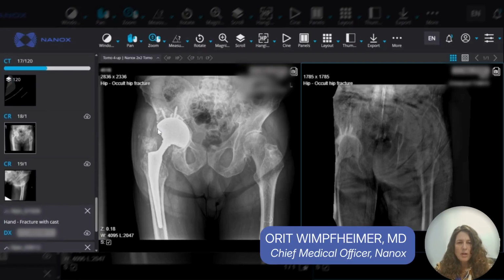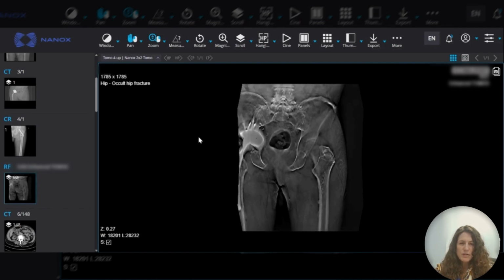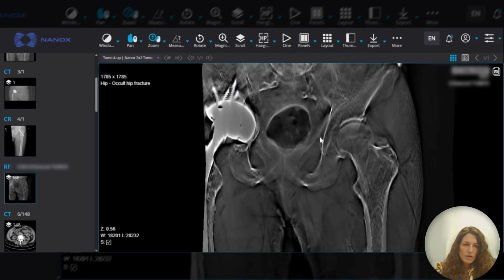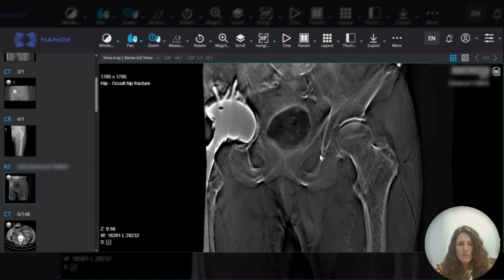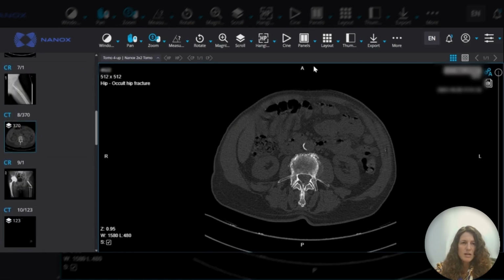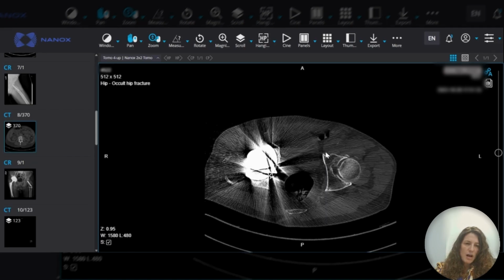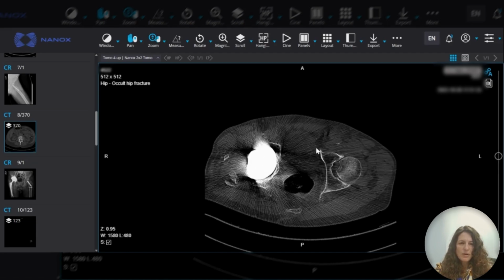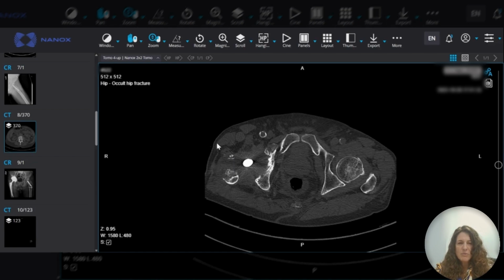Clinical Case Study | Occult Left Hip Fracture with Metal Artifact | Nanox Vision | Archive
This clinical video demonstrates an occult fracture of the left hip with the presence of metal artifact, visualized using the Nanox.ARC, a digital multi-source 3D tomosynthesis imaging system.

Interpreted by: Orit Wimpheimer, MD, Chief Medical Officer at Nanox

Anatomy: Musculoskeletal
Key finding: Occult left hip fracture with metal artifact

This video is intended for clinical and educational purposes only.
Not intended for diagnostic decision-making.